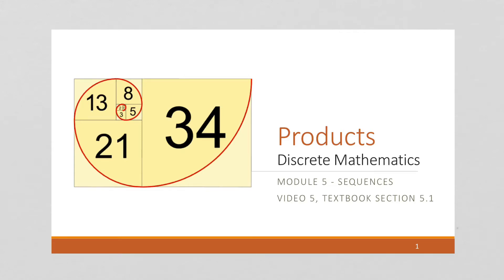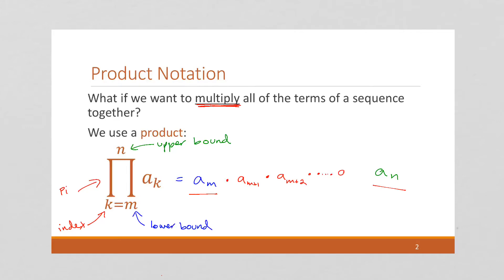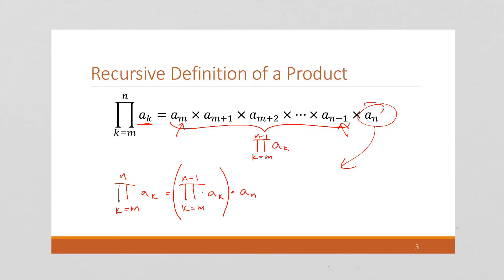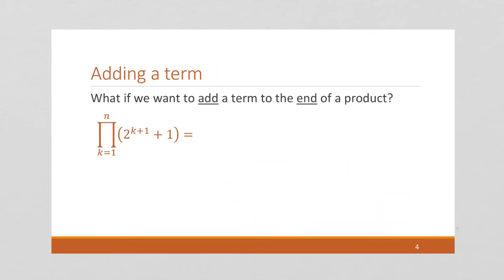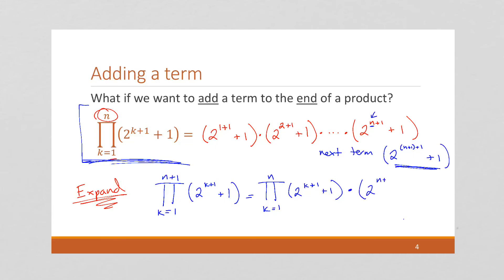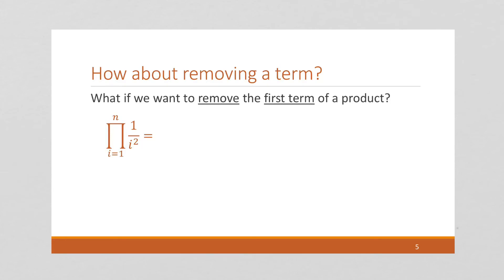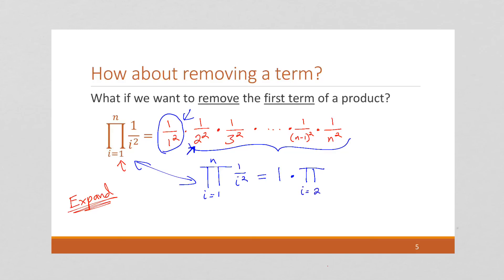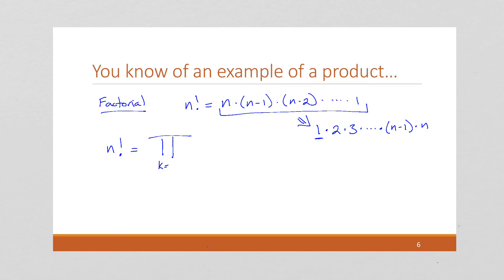M5 V5 Products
Discrete Mathematics
Module 5 - Sequences
Video 5 - Products